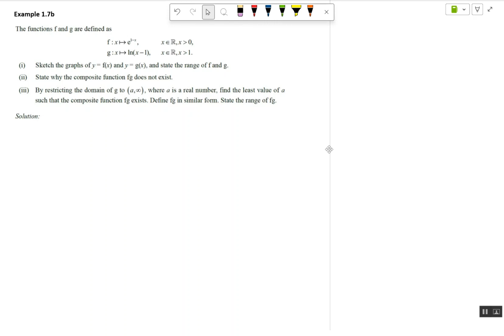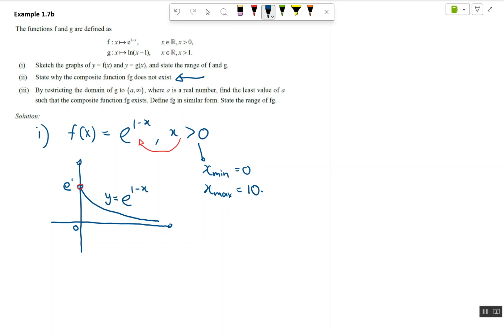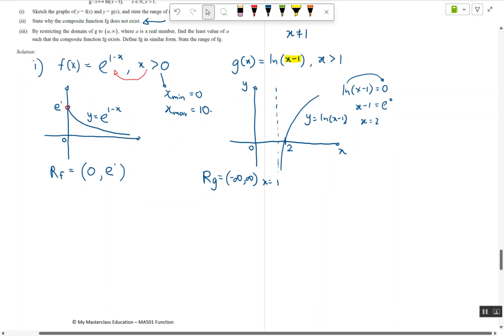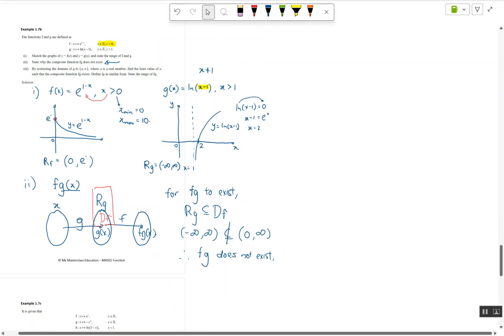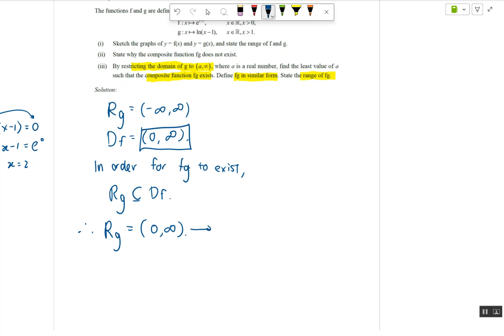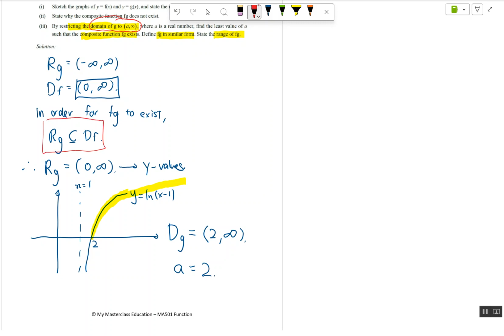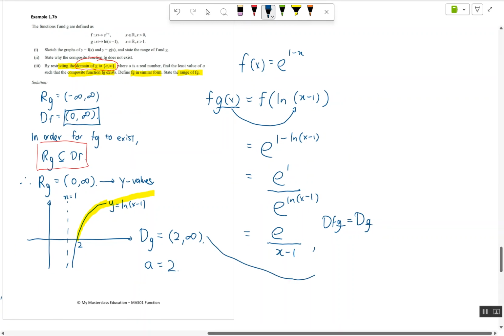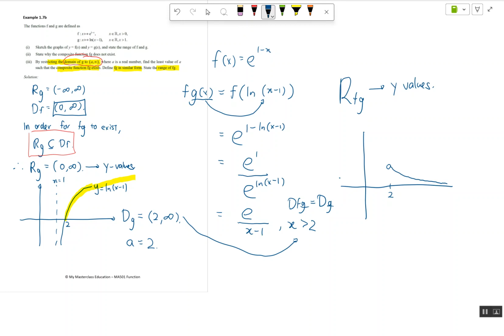Functions: Composite functions Showing that fg does not exist H2 Math A Levels